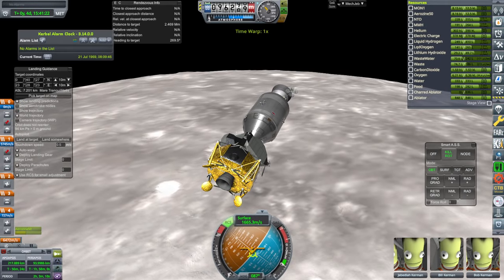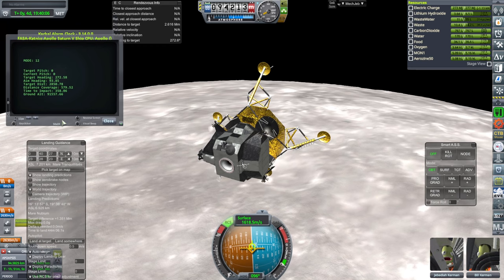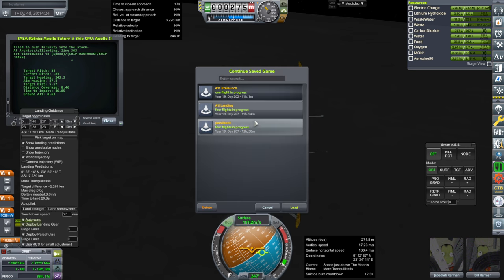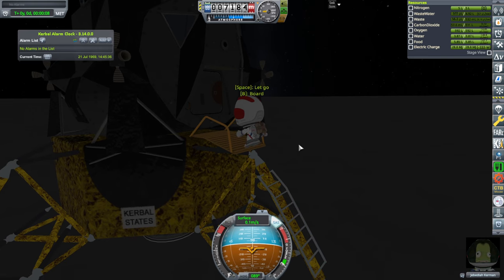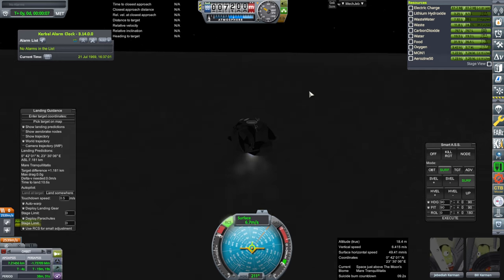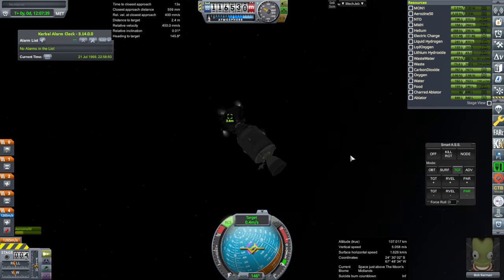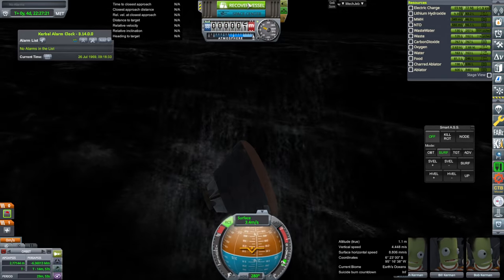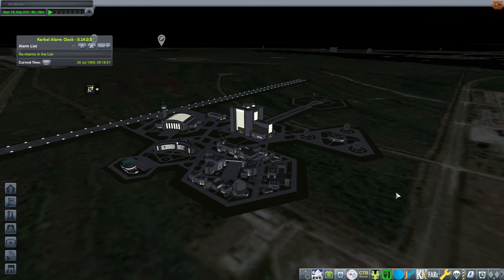Simulating Apollo 11 with Kerbal Space Program and Real Solar System Part 2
This is a Realism Overhaul install - please refer to the following videos concerning the mods used